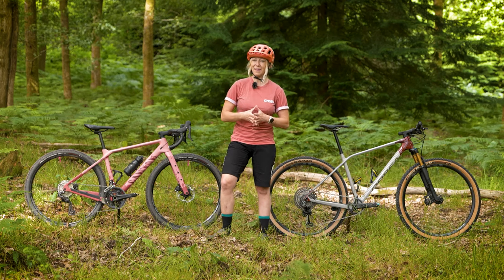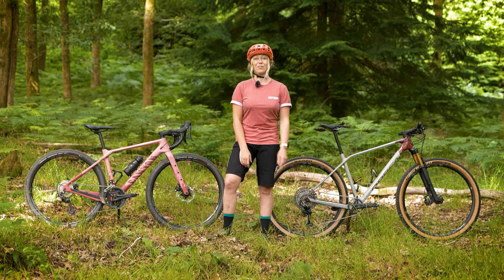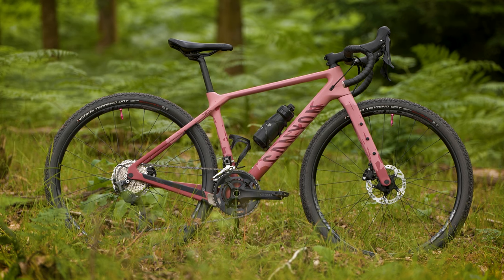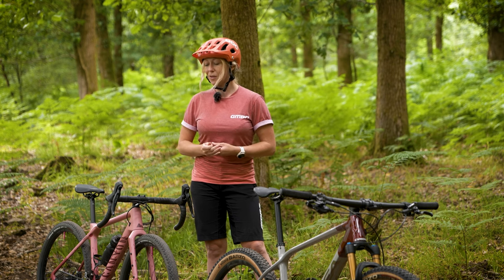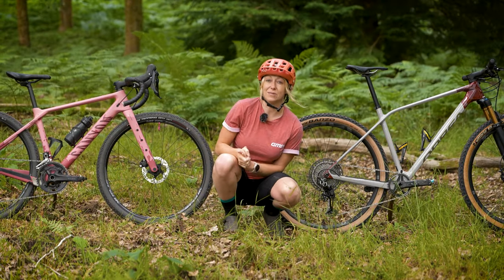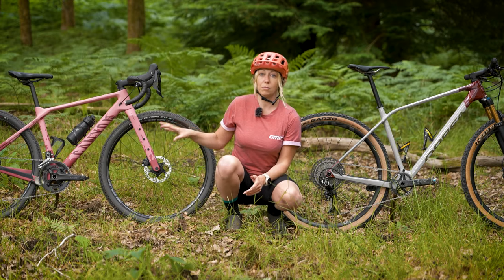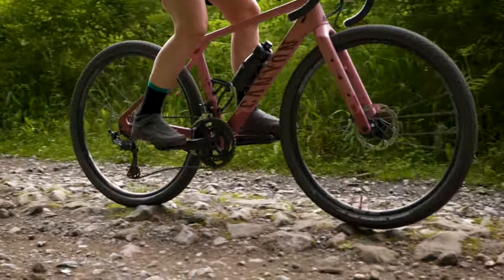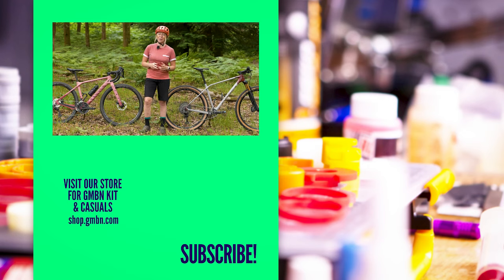Should I Buy A Gravel Bike Or An XC Bike? | Cross Country Vs Gravel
With the lines between gravel and XC bikes becoming more & more blurred, the question of what's the difference often gets asked! Anna is here to answer these questions for you as she delves deep into the differences between the two, some of the perks of both and what to look out for when speccing up your next bike!

What bike would you rather choose? A gravel bike or a cross-country bike? Let us know down in the comments below!👇 💭

📹 10 Clues You Bought The Wrong Sized Bike! | MTB Sizing Guide

F.E.A.R - Felix Johansson Carne
Love Love - Heyson
Finger Roll - Bonkers Beat Club
Now I'm Free (Instrumental Version) - waykap